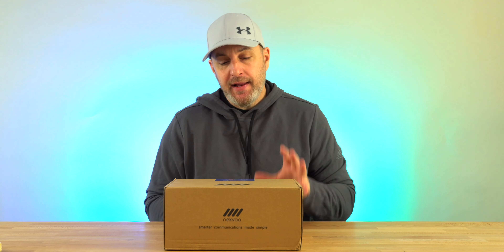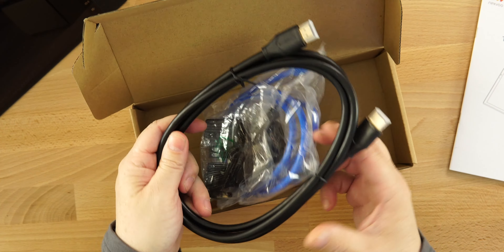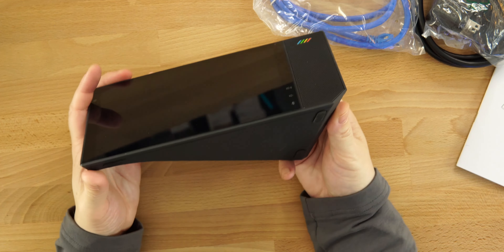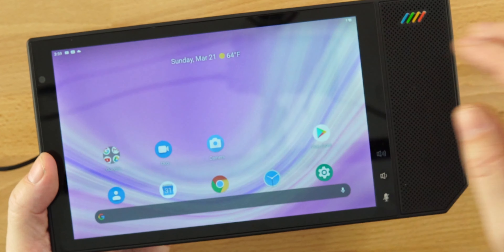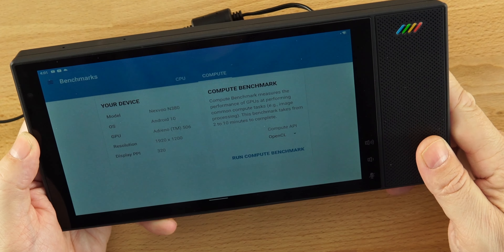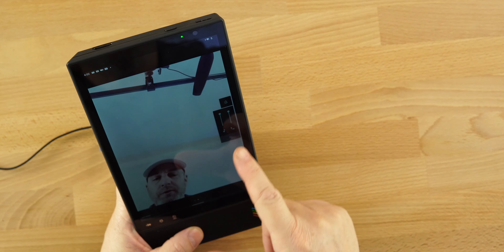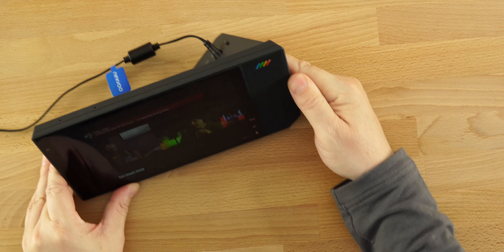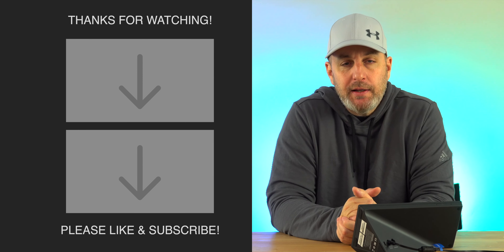NEXPAD Pro T530 Conferencing Tablet - UnBoxing and First look! Upgrade your Conference calls!